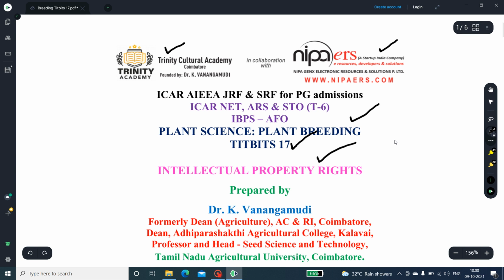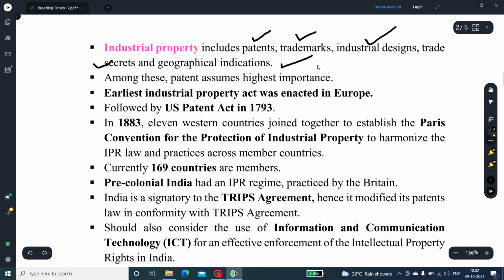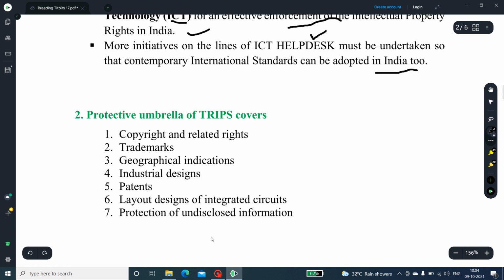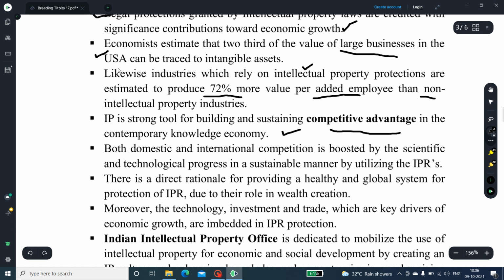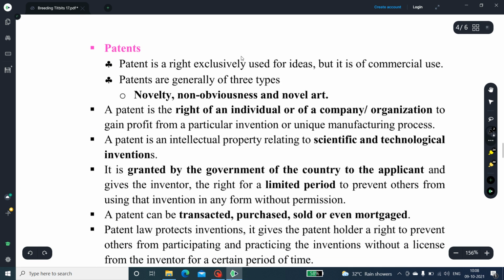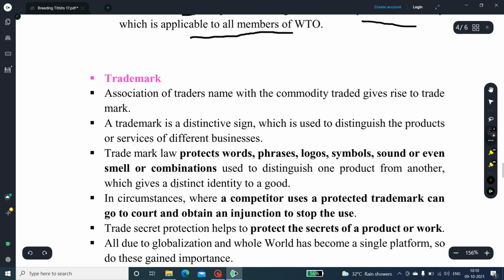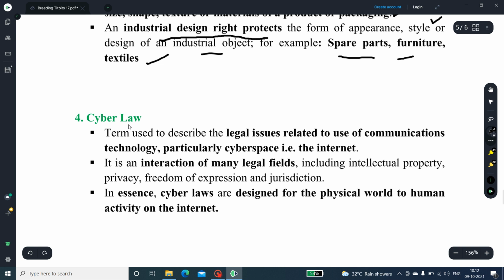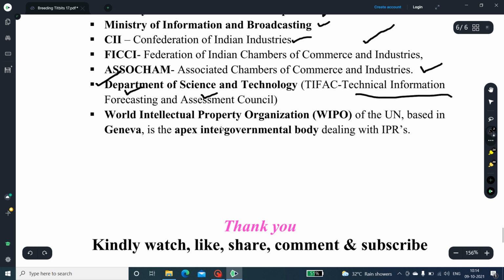INTELLECTUAL PROPERTY RIGHTS/Plant breeding/K Vanangamudi /TNPSC AO ADH/ICAR NET ARS SRF/AFO exams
Plant breeding
K Vanangamudi
TNPSC AO, HO, ADH, AAO, AHO EXAMS
ICAR AIEEA JRF & SRF for PG admissions exams
ICAR NET, ARS & STO (T-6) exams
IBPS – AFO exams
Protective umbrella of TRIPS covers
Orthodox or conventional IPR’s
Cyber Law
Geographical Indications of goods
Organizations involved in IPR